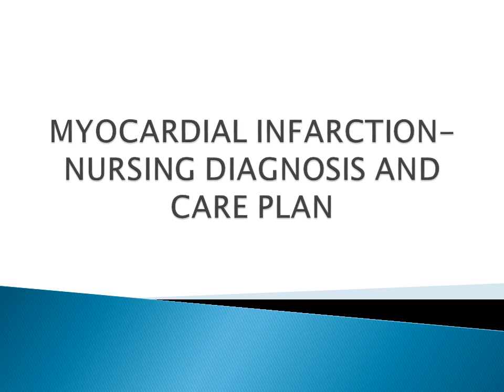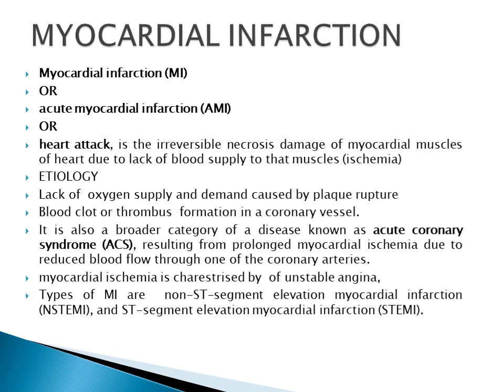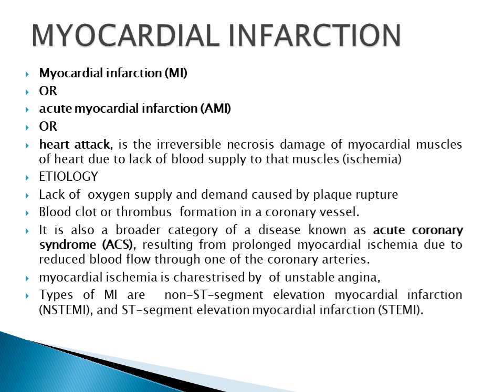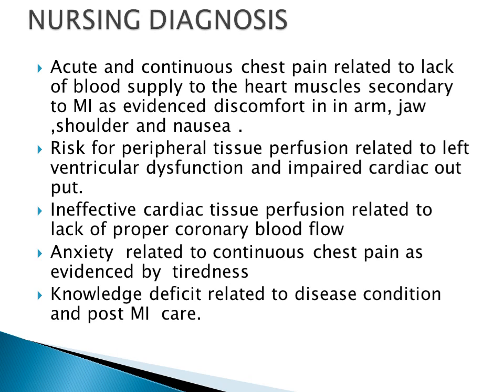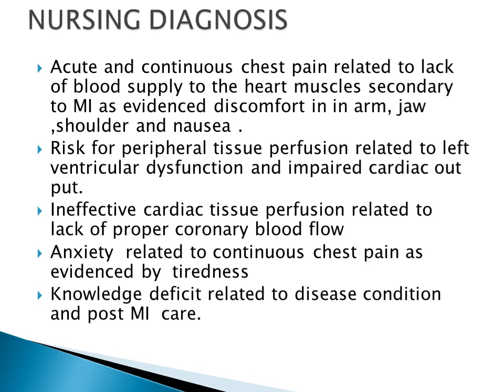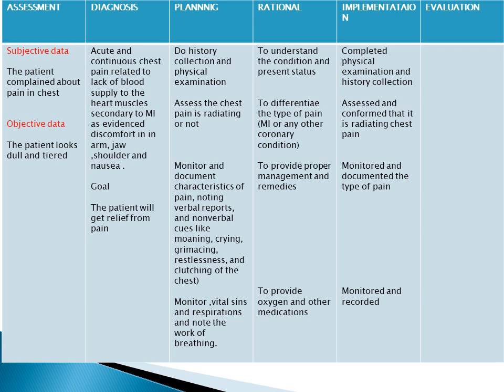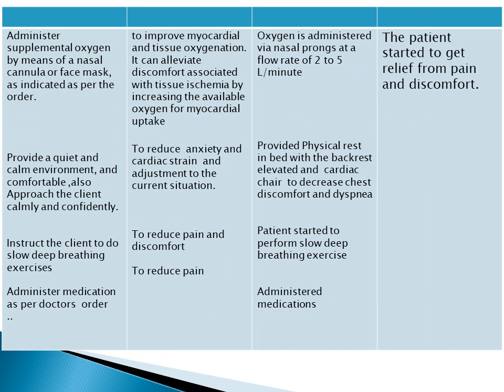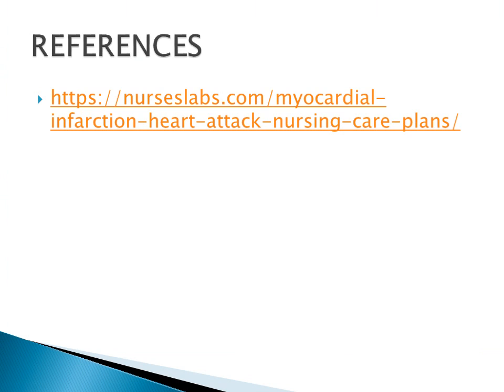NSG DIAGNOSIS MYOCARDIAL INFARCTION AMI OR HEART ATTACK NURSING DIAGNOSIS AND CARE PLAN FOR ANGINA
Hey guys
This video will talk about myocardial infarction care plan and some important nursing diagnosis.